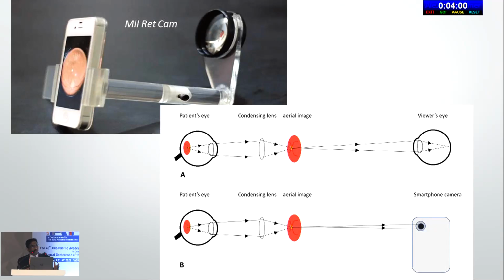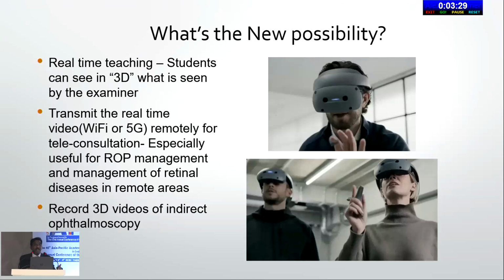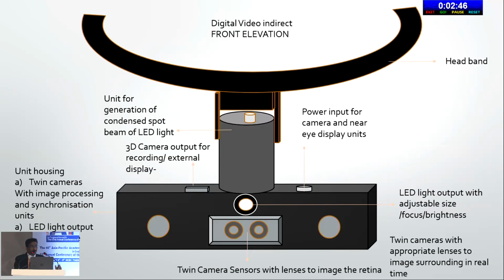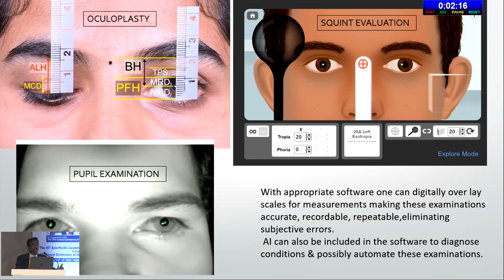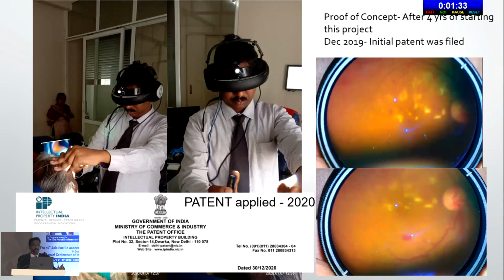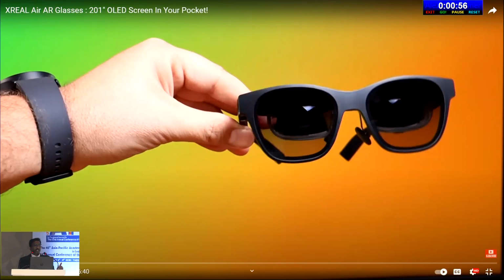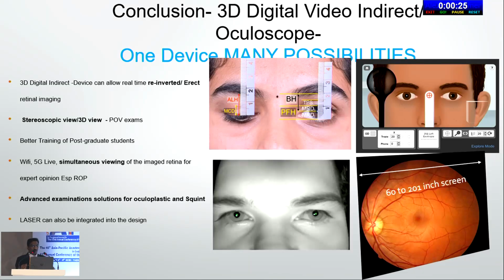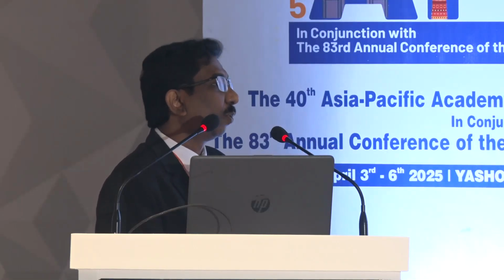AIOS2025 AT44 3D Digital” Video Indirect Ophthalmoscope & Oculoscope Design Concept and Proof of Con